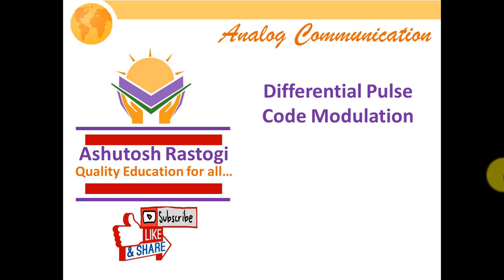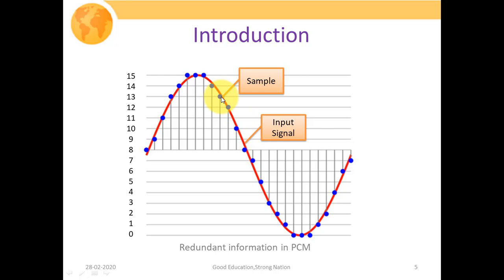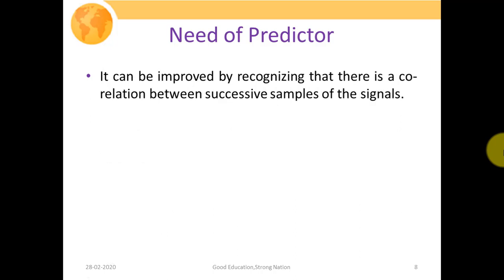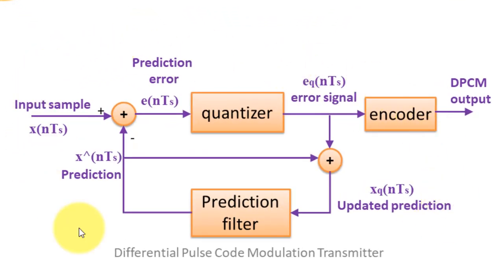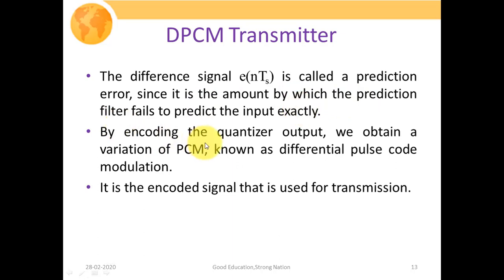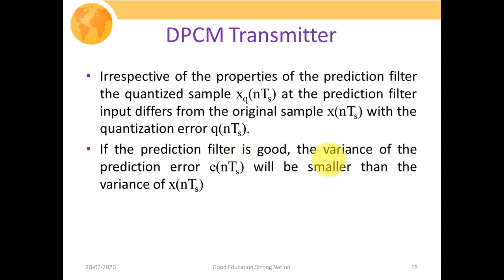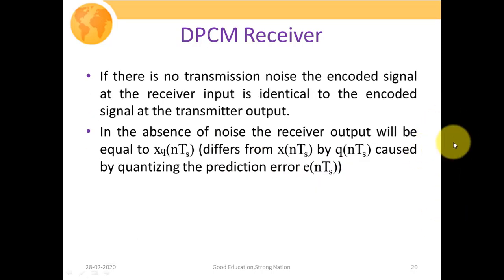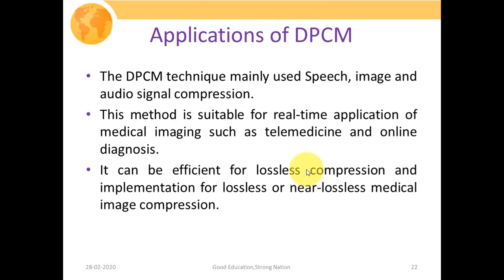Differential Pulse Code Modulation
This video describes the Differential Pulse Code Modulation process and Its Applications. It also gives information about DPCM decoding along with the advantages and Applications of DPCM.